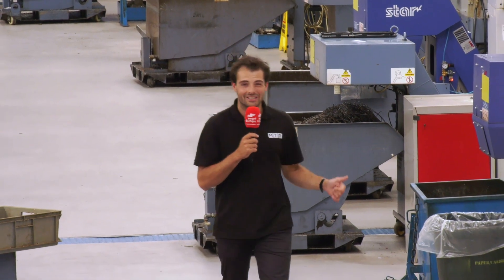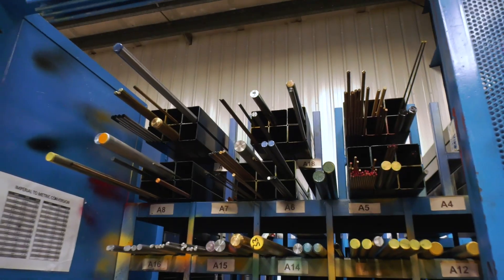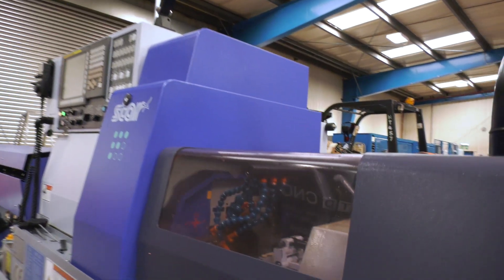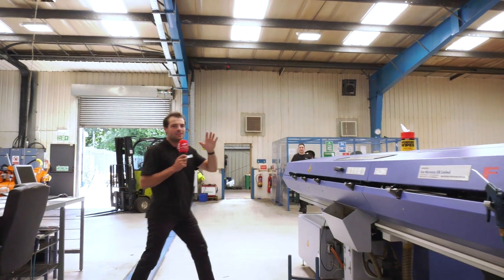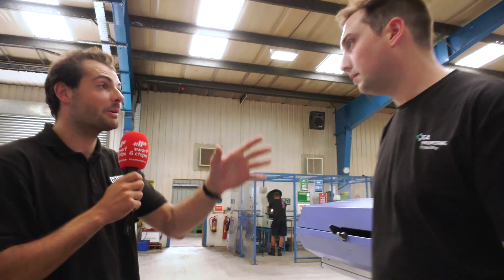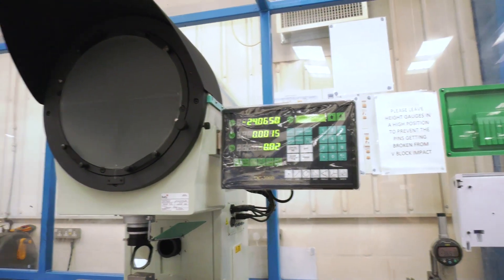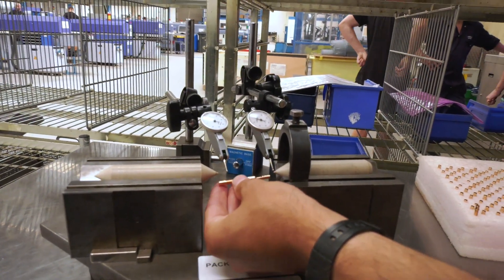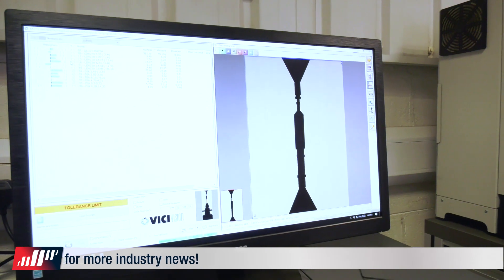10-Minute Machine Shop Tour At GA Sliding Head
Rowan visits GA Sliding Head in Dundee, a sliding head machine shop with over 26 Sliding head star machines!
He takes a look at their small batch cells utilising the Star SR-10 to produce some really tiny parts down to .4mm! These machines have excellent repeatability meaning batches of up to 1000 are no problem.
He then moves over to their larger batch cells using the Star SR-20 for bigger parts.
No material is too much of a challenge for GA Sliding Head, with them working in stainless steels, UNS, copper, beryllium copper, and even PEEK. Their software based management system allows GA to sort their materials by colour code.
A comprehensive inspection suite finishes the tour with manual shadowgraphs for low volume work, and VICIVISION measurement systems for high volume runs!